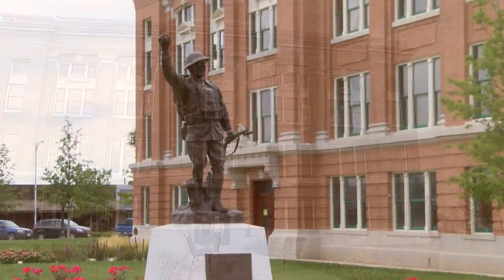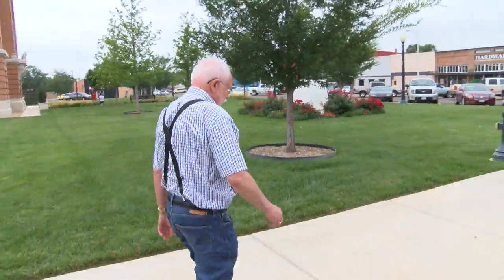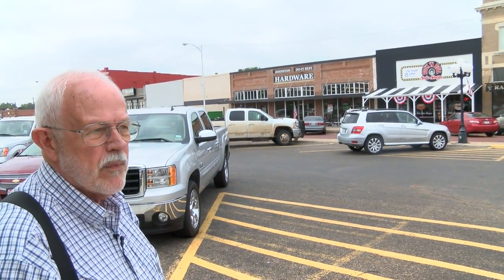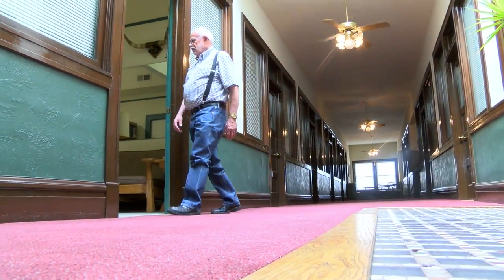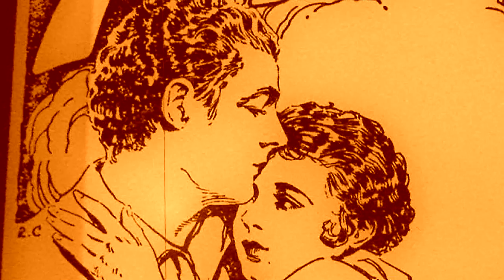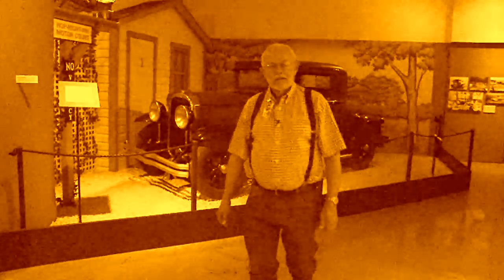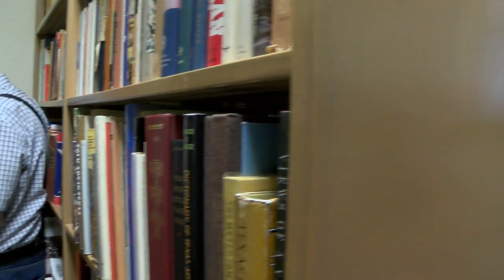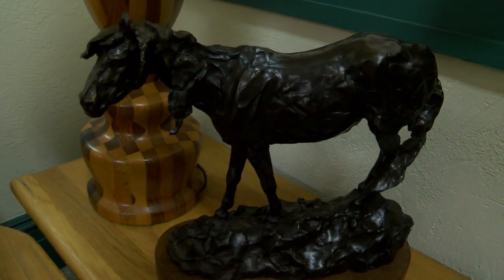The Man Who Lives The Past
A profile of Canyon's Public Historian, Bill Green.  Produced by Larry Lemmons for Panhandle Spirit, KVII-TV, Pronews 7, July 31, 2014.  Bill Green, Kenny Schneider, Rolla Shaller and Michael Grauer of the Panhandle Plains Historical Museum.